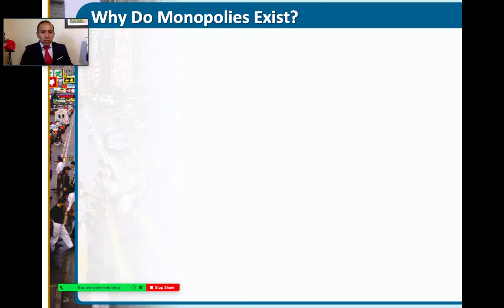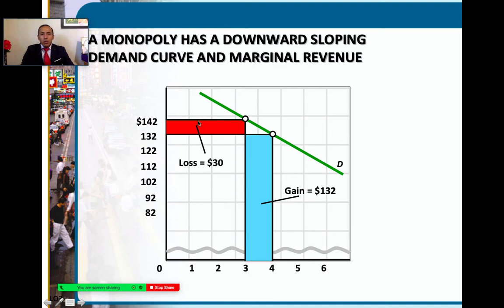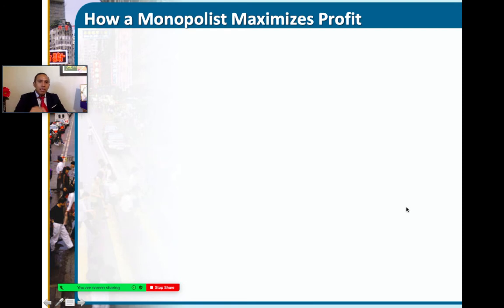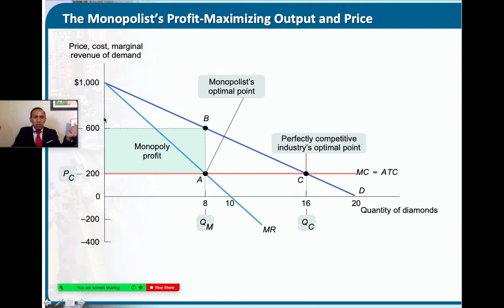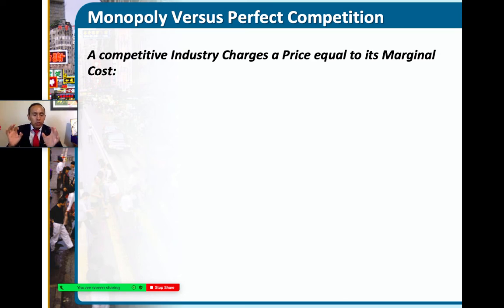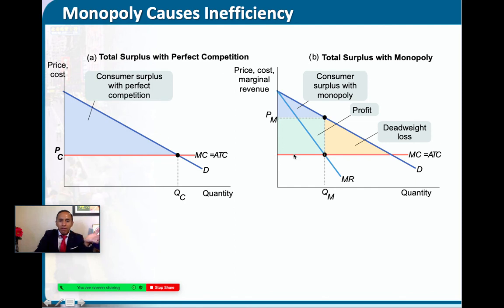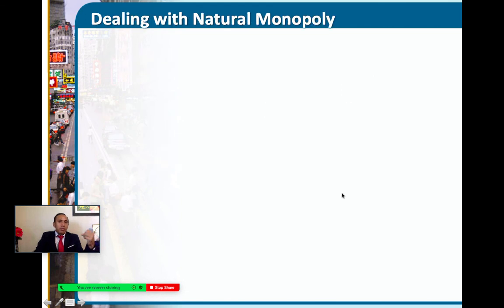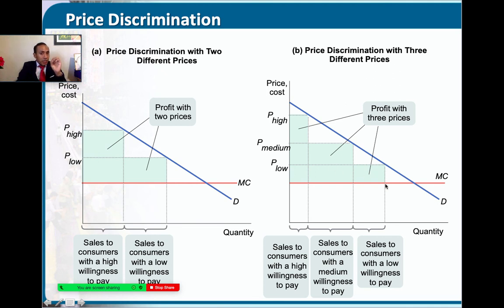Monopoly Lecture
Table of Contents:

00:24 - Why Do Monopolies Exist?
02:05 - Monopoly’s Barriers:
03:55 -
04:31 - Diamonds Are Forever- Monopolist’s BFF
06:30 - A Monopoly has a Downward sloping  Demand Curve and marginal revenue
09:03 - A Monopolist’s Demand, Total Revenue, and Marginal Revenue Curves
13:19 - How a Monopolist Maximizes Profit
15:09 - The Monopolist’s Demand Curve and Marginal Revenue
16:43 - The Monopolist’s Profit-Maximizing Output and Price
21:08 - The Monopolist’s Profit
25:51 - Monopoly Versus Perfect Competition
28:23 - Monopoly and Public Policy
30:23 - Monopoly Causes Inefficiency
34:34 - Economies of Scale and Natural Monopoly
36:53 - Increasing Returns to Scale Create Natural Monopoly
37:57 - Preventing Monopoly
38:04 - Increasing Returns to Scale Create Natural Monopoly
38:32 - Preventing Monopoly
39:02 - Dealing with Natural Monopoly
40:02 - Price Discrimination
41:40 - The Logic of Price Discrimination
43:32 - Price Discrimination